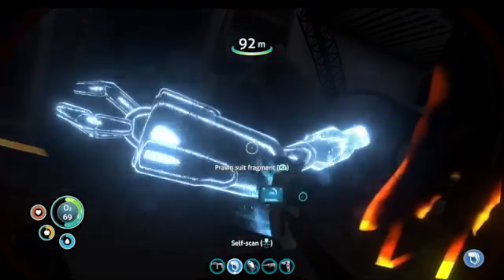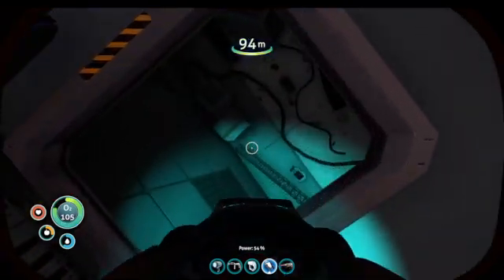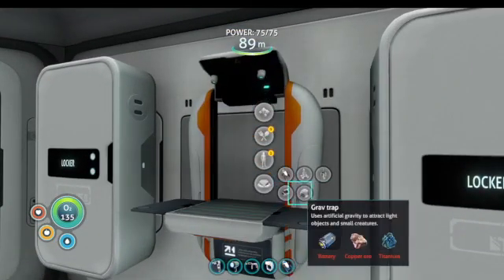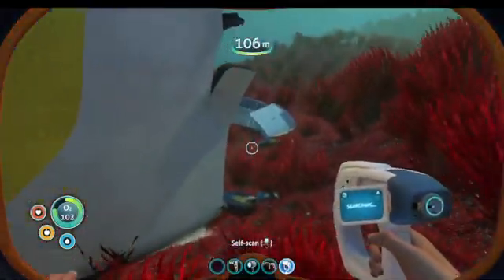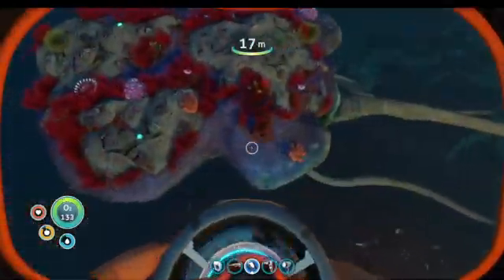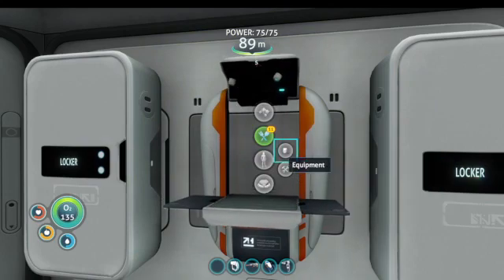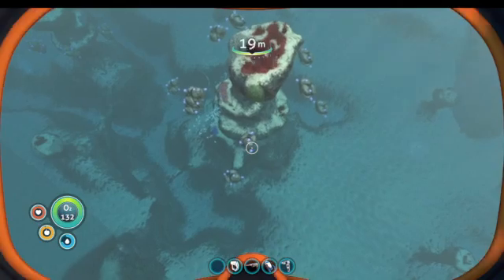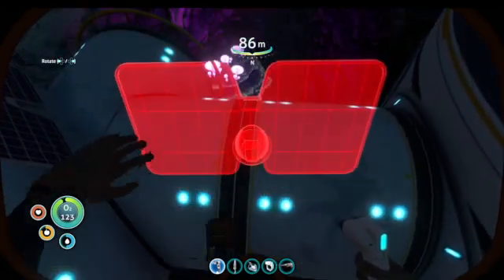Subnautica Episode 4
Exploring more wreckage and discovering a few important blueprints.  Setting up a battery charger and getting ready to build the Seamoth.